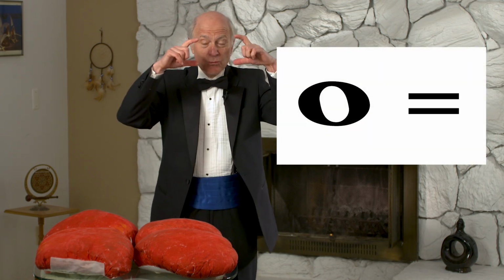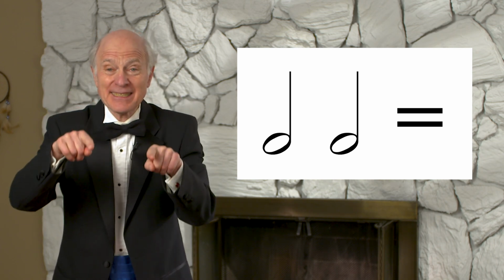Music and Math Video 1: Counting Apples